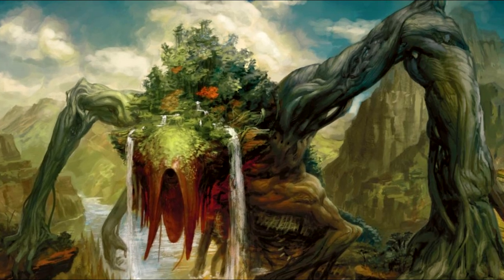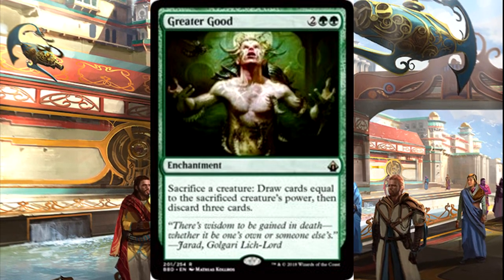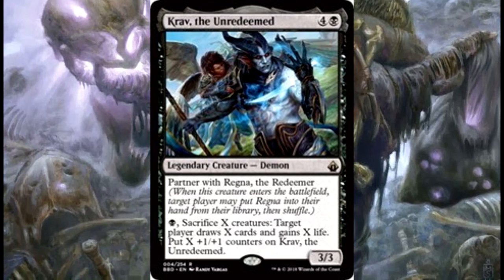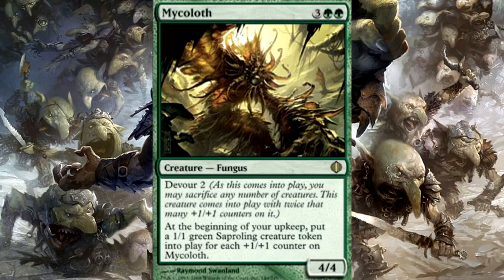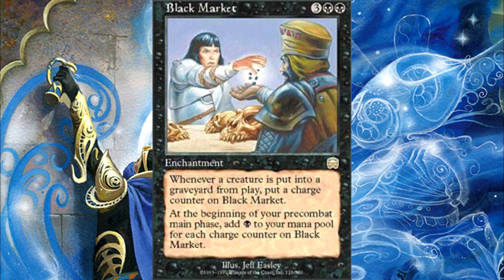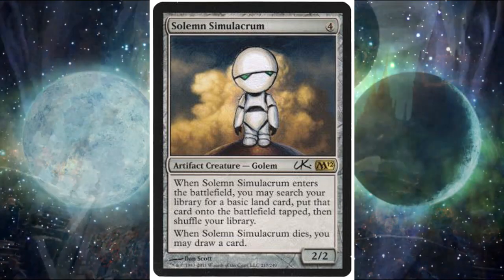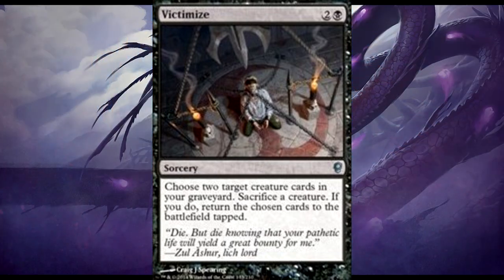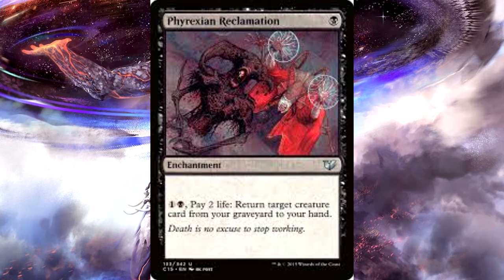Commander Cafe: Izoni, Thousand Eyes Deck Tech-Magic the Gathering EDH/Commander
Today we take at Cody's build of Izoni, Thousand Eyes